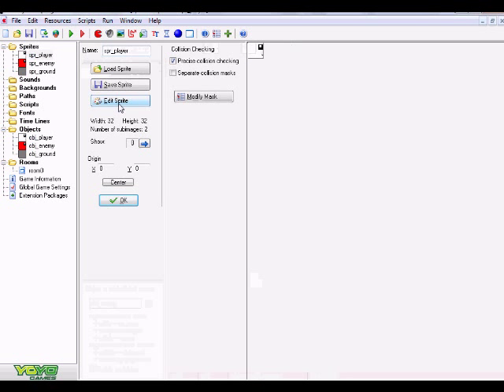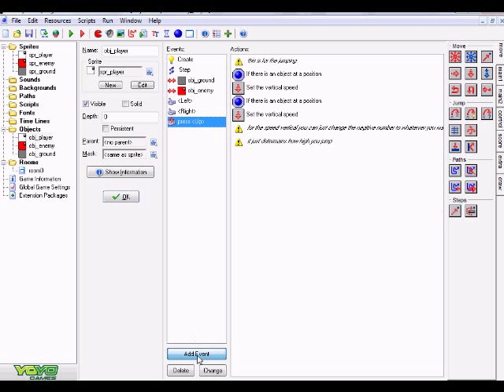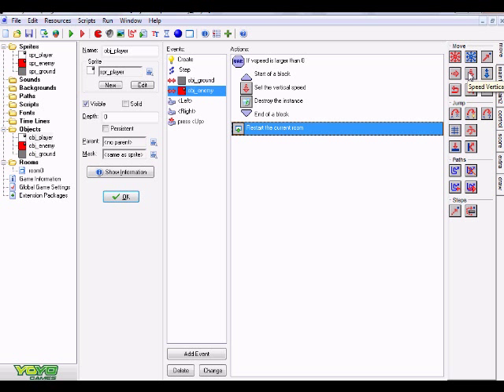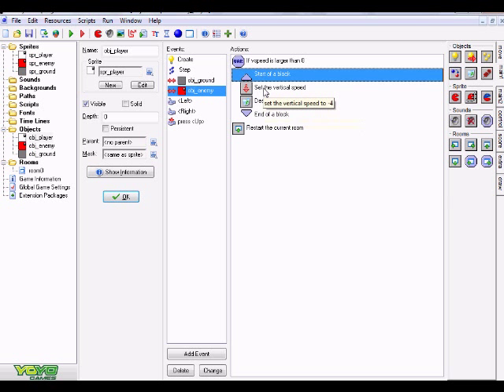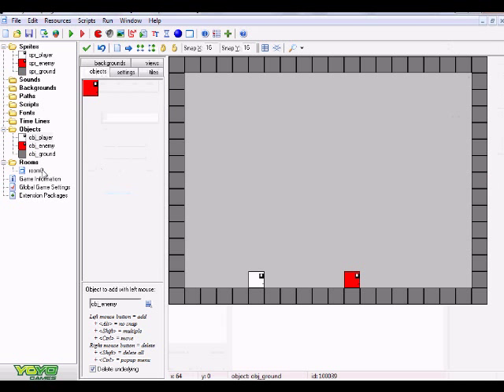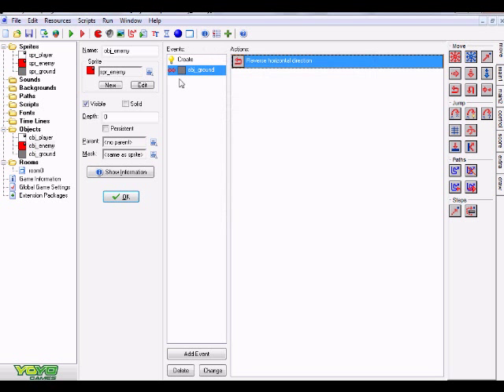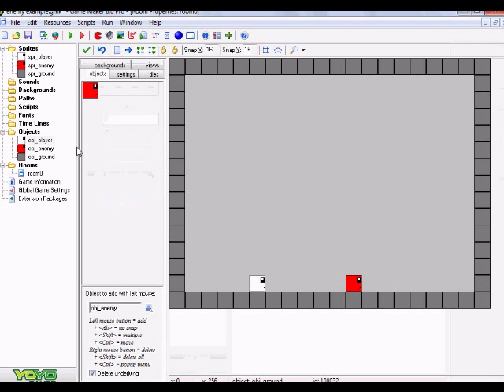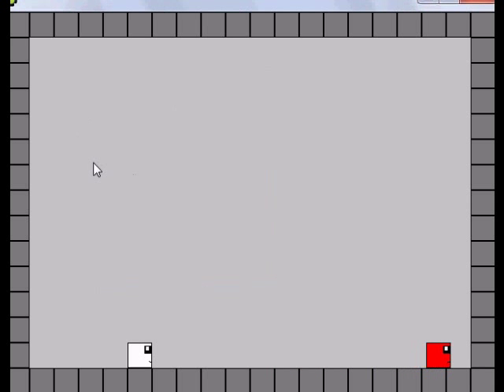game maker enemy tutorial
Hey guys how's it goin? In this video I show you how to make a Mario style enemy in Game maker. This was a requested tutorial by someone (I forgot your name) but anyway, I hope you enjoy it and I hope it help ya. Also I was in kind of a bad mood when I made this, I'll explain why in the video.